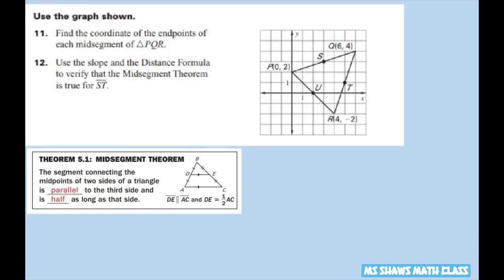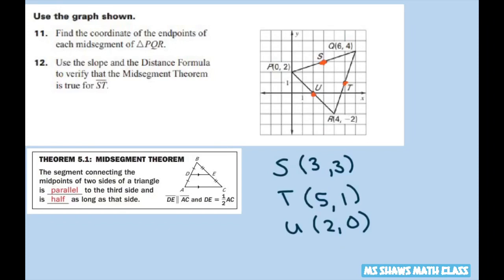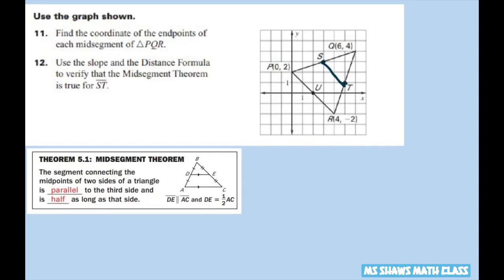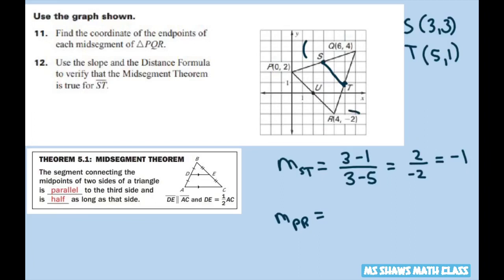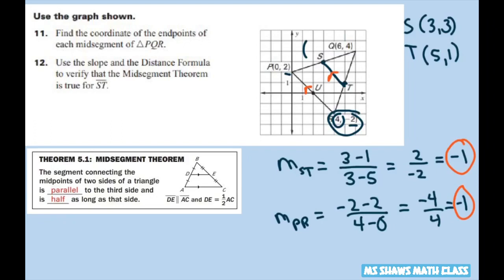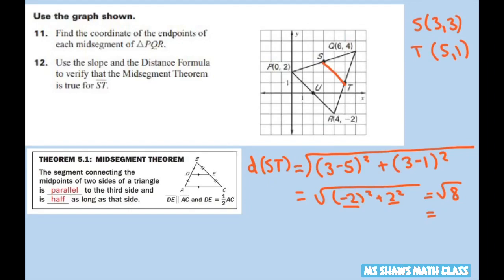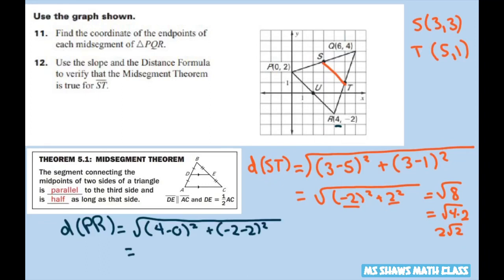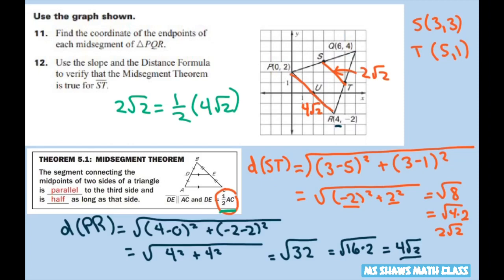Find the coordinates of each midsegment. Use distance formula to find lengths of line segments